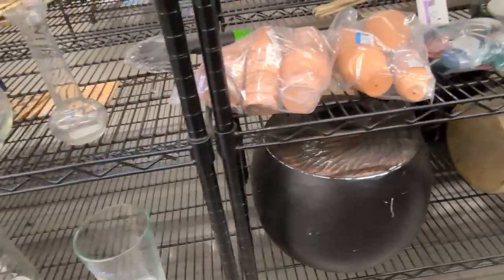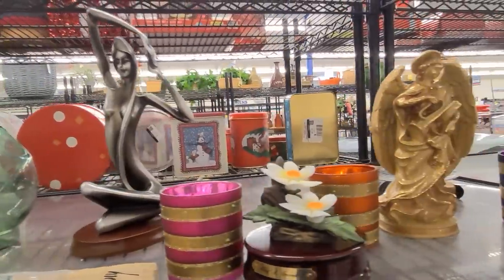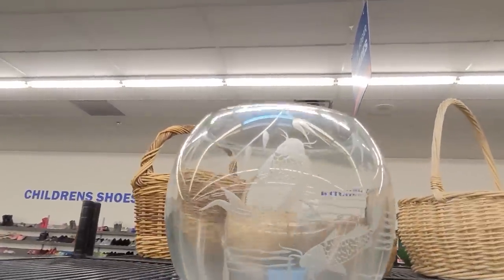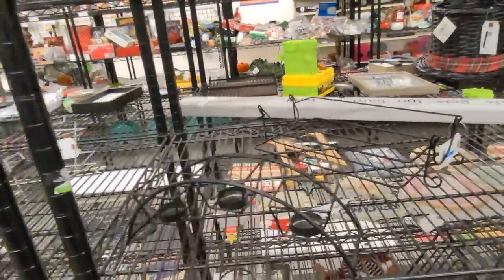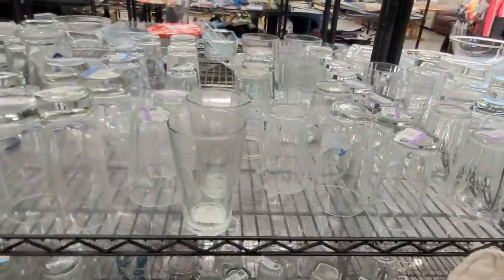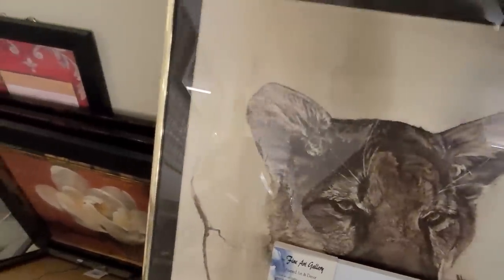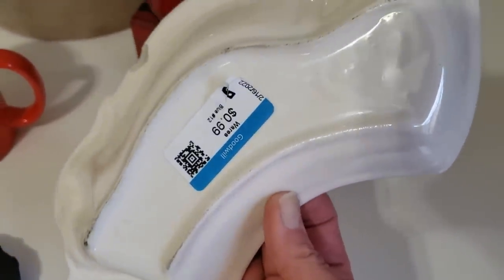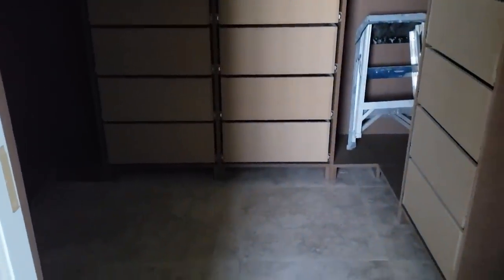I FOUND the BIGGEST ONE EVER at GOODWILL! / THRIFT WITH ME / Buy Directly from my HAUL / BEAR GSD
I found the biggest Marshall Pottery Butter Churn ever at Goodwill. It holds 4 gallons and was marked on the side with the brand. It even has its original wooden lid!  I put it in my cart and combed the store to see if there was any more!!!
Its a Friday evening and Goodwill has just extended their hours to close at 9pm! Thrift with me and learn what to bolo and what to leave on the shelf and why. I found an amazing Reg Beach Celltic Cross slate tile wall hanging, a luminescent blue trinket dish, a WaechterBach Christmas mug, a stunning recycled glass vase that was Made in Spain, a California Pottery Pink Lusterware Lazy Susan Dish and a ceramic Ikea cactus for my bestie Danni @TheNICHELady to add to her collection!!!. Stay to see everything I purchased in my haul featuring my handsome Tuxedo Cat Bandit. I show you everything I found, what I paid and what I expect to get for it. Please don't forget that you can buy items you see in my haul directly from me! If you would like to purchase something I show for the price I quote (plus shipping to your zip code), please send an email with your mailing address, Paypal email, and a description, timestamp or screenshot of the item you would like to purchase, to . Don't miss bonus footage of our 16 week old German Shepherd puppy Bear playing at a new dog park, and a sneak peek of the brand new master bath shower door and new closet at the end of the video. .so, lets go thrifting!

Video 87